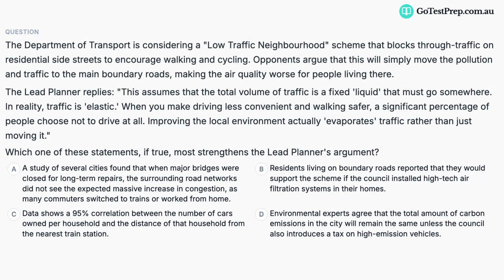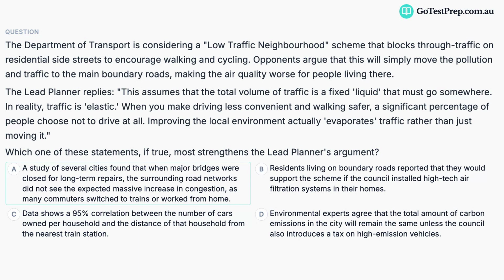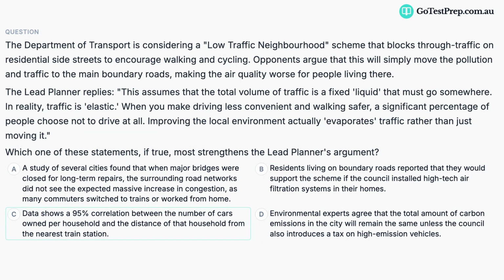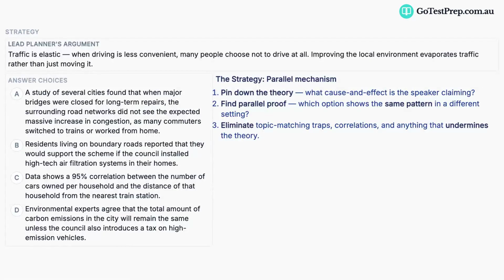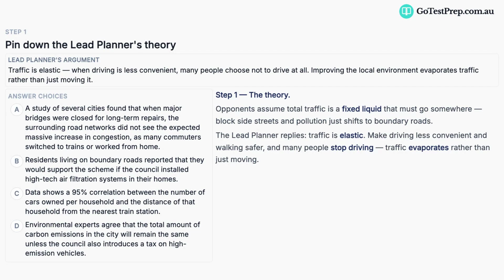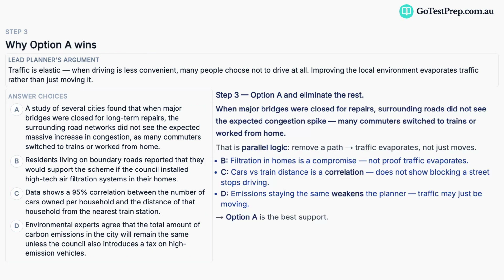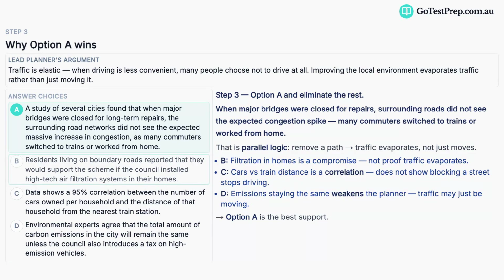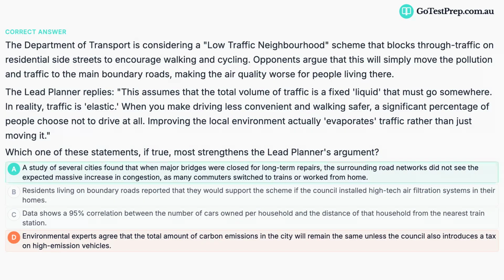NSW Selective Thinking Skills: Strengthen an Argument | Worked Solution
Prep for the NSW Selective test free Looking for past papers? Our practice tests simulate the official exam format.

In this Parent & Student Exam Guide, we work step-by-step through a classic Selective High School Placement Test strengthening arguments problem.

The Problem:
The Department of Transport is considering a "Low Traffic Neighbourhood" scheme that blocks through-traffic on residential side streets to encourage walking and cycling.  Opponents argue that this will simply move the pollution and traffic to the main boundary roads, making the air quality worse for people living there.  The Lead Planner replies: "This assumes that the total volume of traffic is a fixed 'liquid' that must go somewhere.  In reality, traffic is 'elastic.

Watch as we test each option, find the strongest support for the claim, and reveal the final answer!

What you'll learn:
• What “strengthen” really means on multiple-choice tests
• How to spot direct mechanism support vs vague agreement
• Common traps that sound helpful but do not strengthen the argument
• A clear, reusable method for similar Selective and OC-style questions

Chapters
0:00 Introduction
0:19 The Question
1:57 Strategy
2:23 Step 1: Pin down the Lead Planner's theory
2:54 Step 2: What strengthens parallel logic
3:15 Step 3: Why Option A wins & Final Answer

🖥️ About GoTestPrep:
Get ready for the digital NSW Selective and Opportunity Class (OC) exams! GoTestPrep features a comprehensive lesson-by-lesson course with detailed explanation videos, 100s of practice tests, and 1000s of questions. Experience authentic drag-and-drop, cloze passages, and digital interfaces that perfectly simulate the real test format.